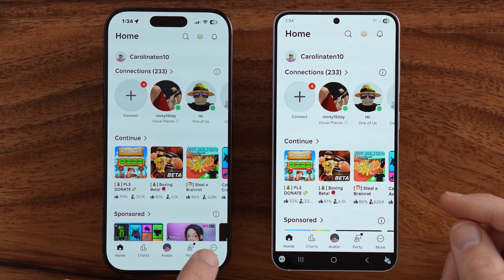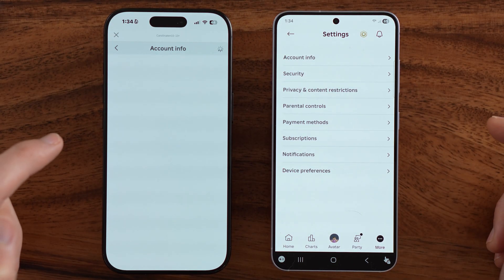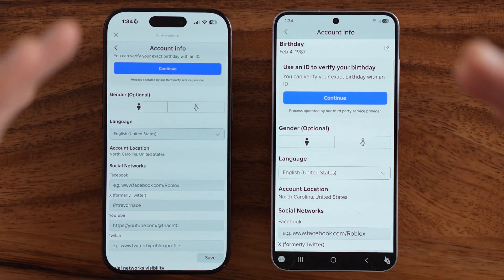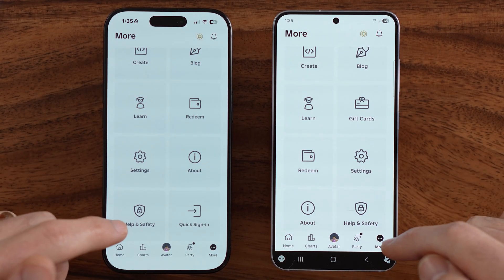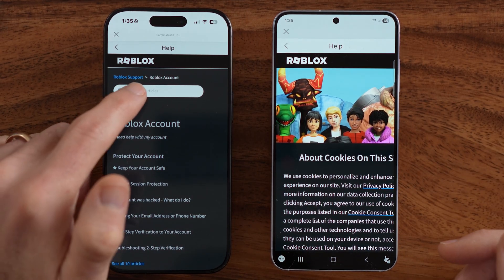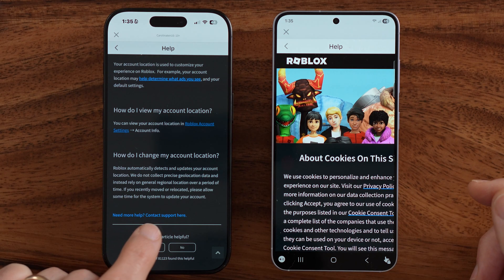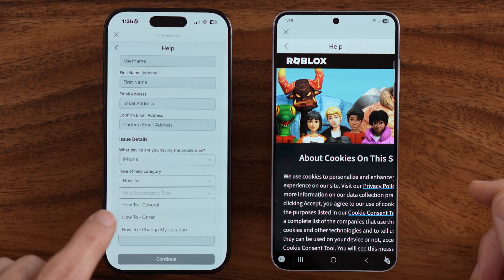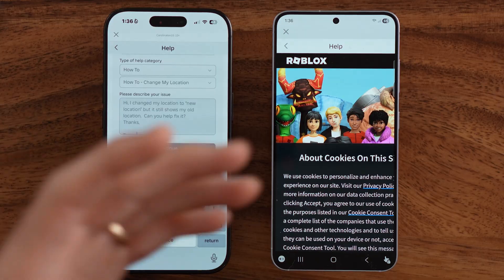How To Change Location In Roblox Mobile 2026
Here's how you can change your Roblox location on your mobile phone if you moved or are in a different region.